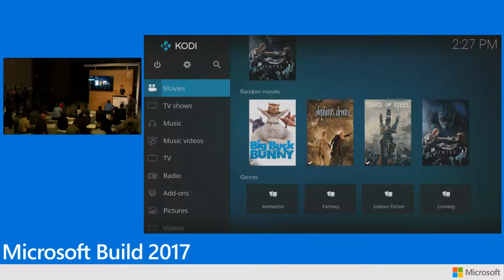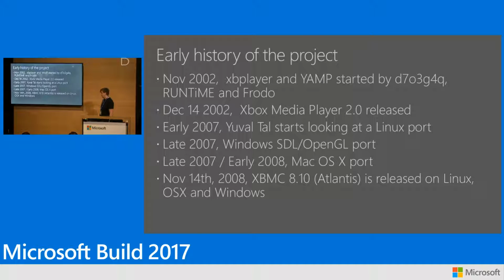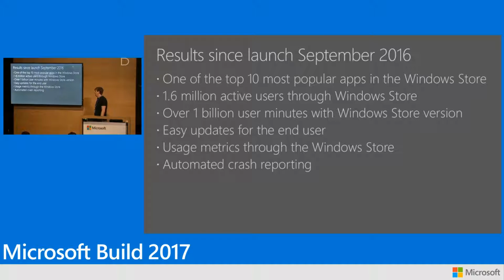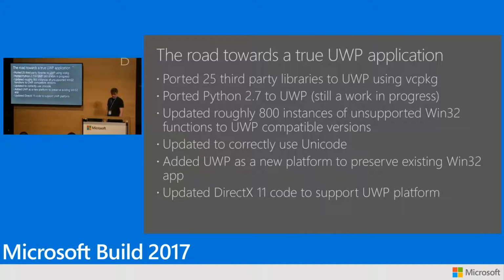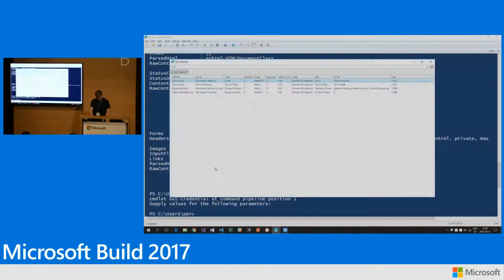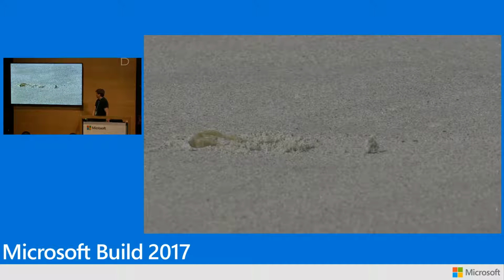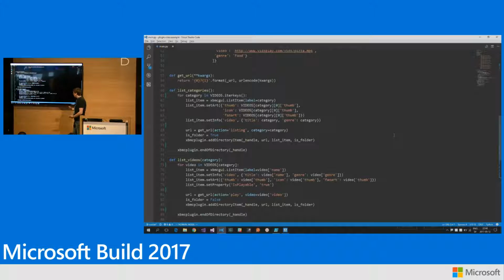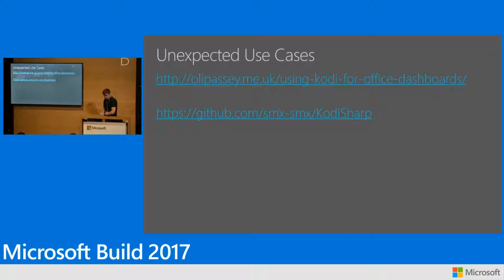Build 2017 Kodi goes Windows Store with the Desktop Bridge